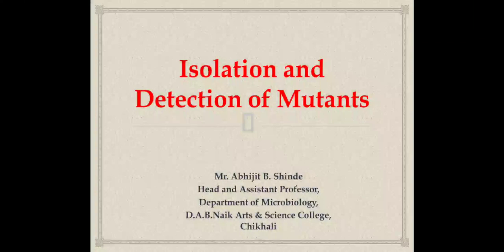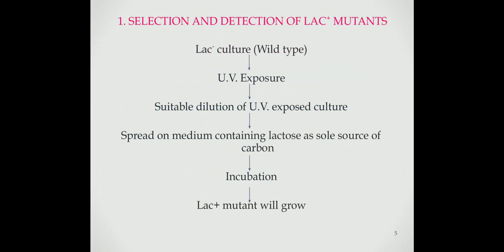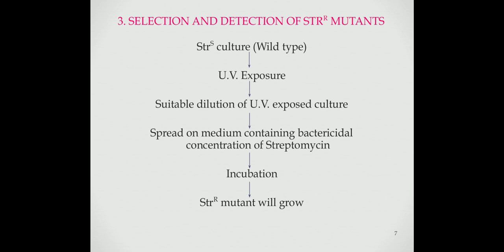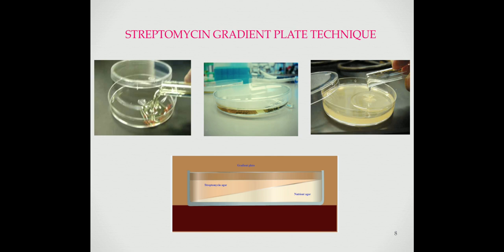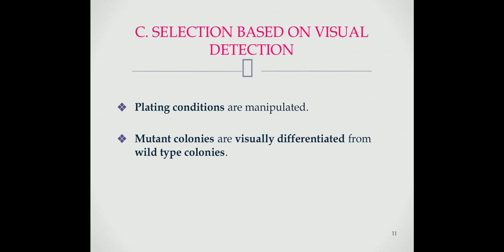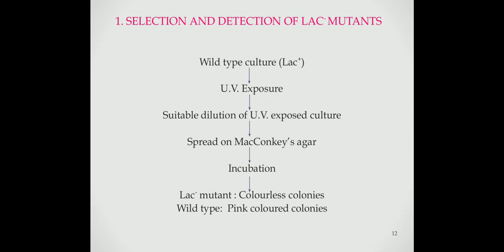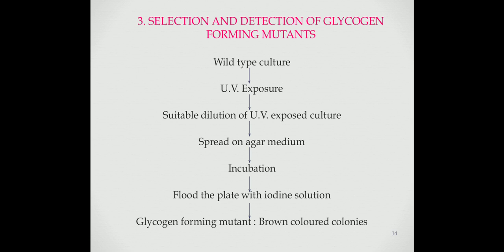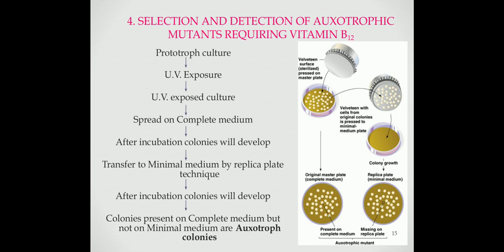Isolation and Detection of Mutants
The video describes various methods used for isolation and detection of mutants.